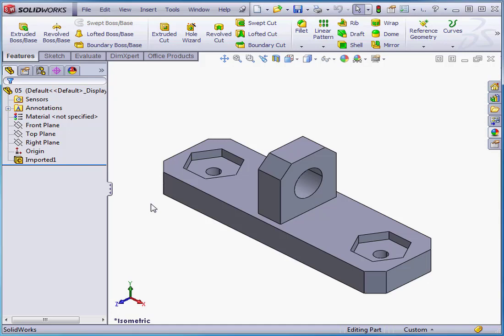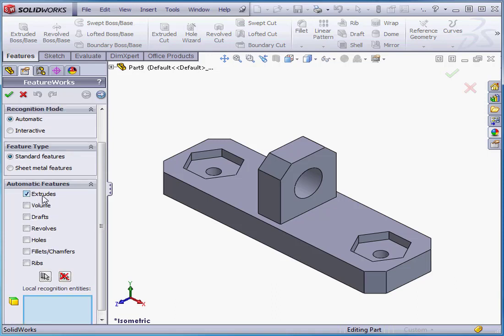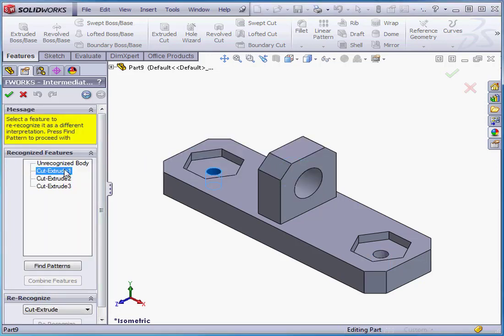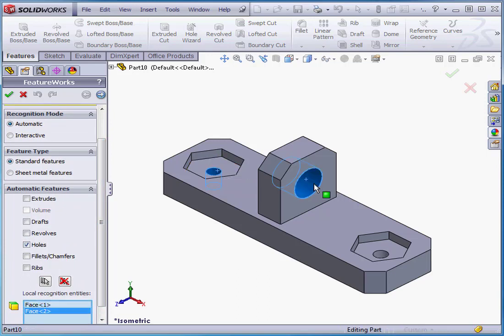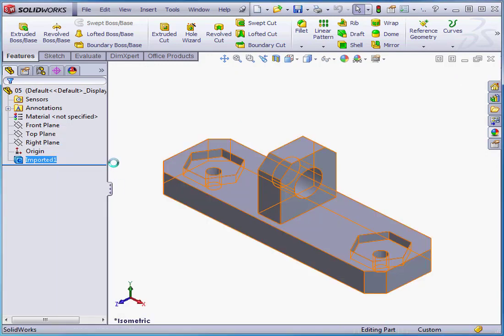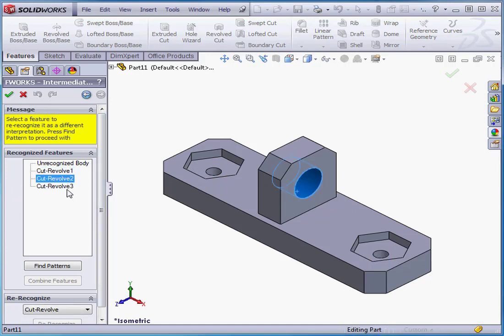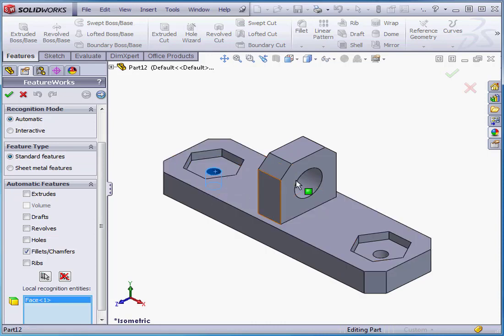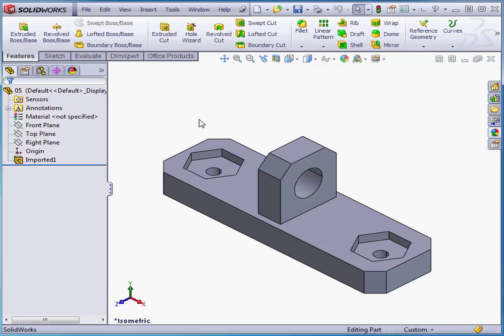SOLIDWORKS FeatureWorks 05 ( Local Recognition ) Tutorial